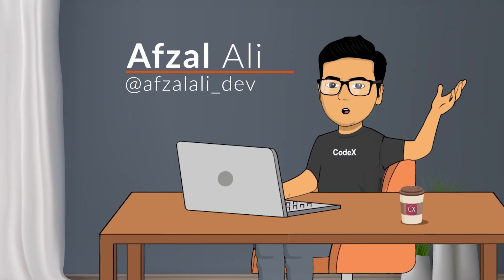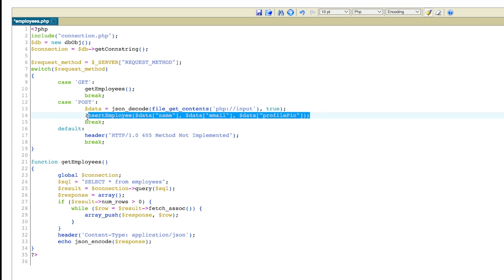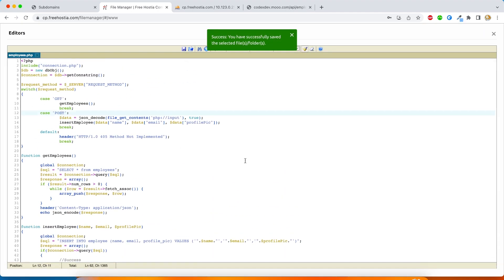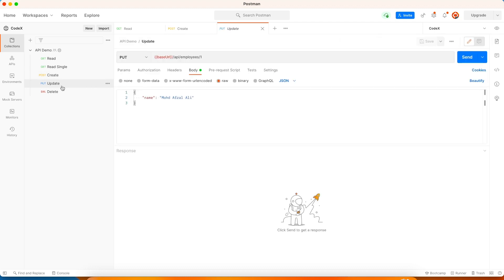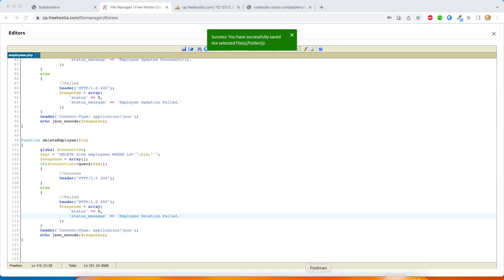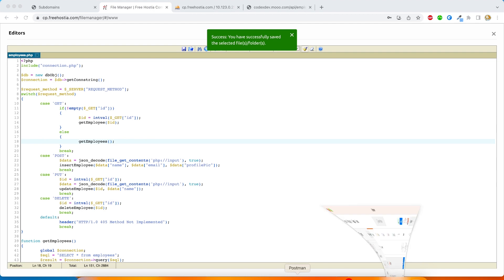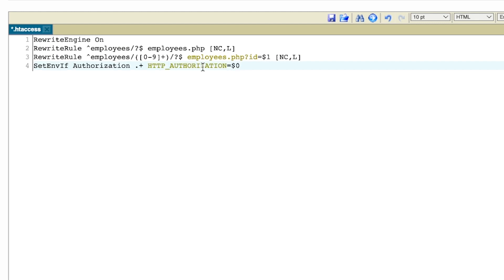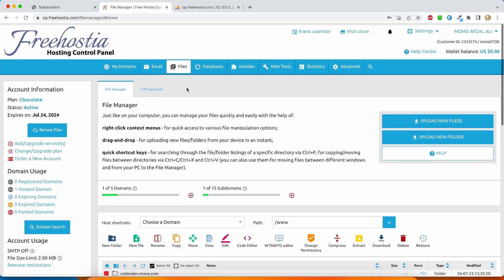Create REST API for mobile app | CRUD operations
In this video, we will see how to create GET, POST, PUT and DELETE methods of http to perform CRUD operations.

Using PHP and mySQL we will create RESTful APIs. I have covered in detail every step of creating API with php.
We will use phpMyAdmin, cPanel, File Manager to manage all the necessary things for this tutorial.